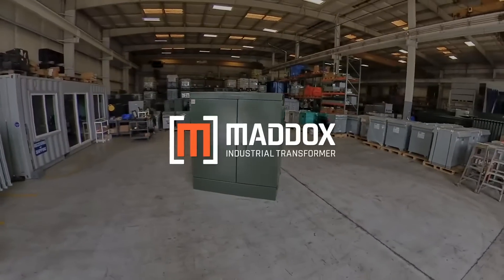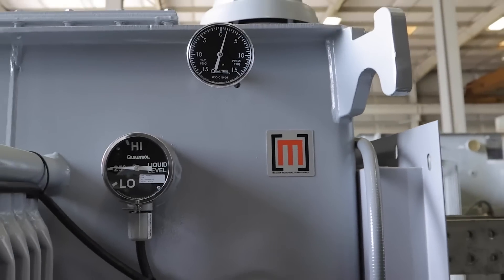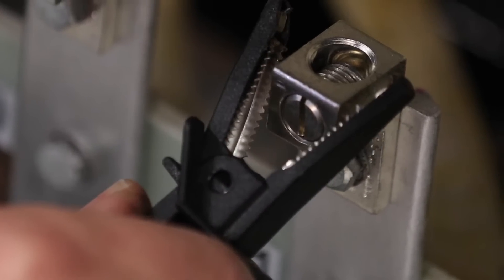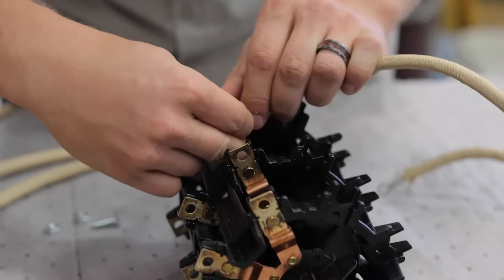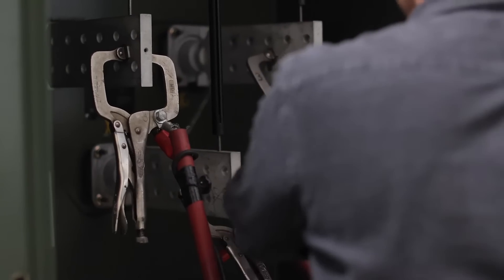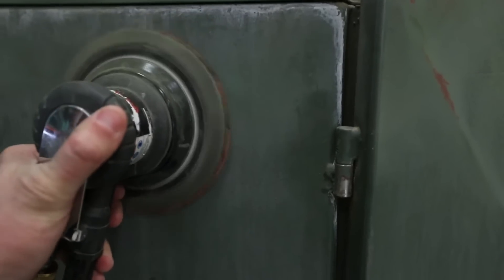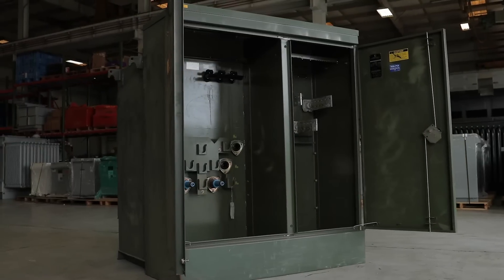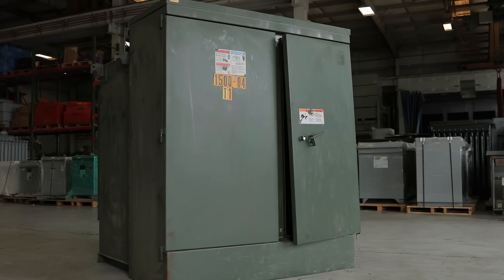How Transformers Are Remanufactured | Maddox Transformer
Here's how we remanufacture transformers.  Quality transformers, delivered on time, no hassle.

Timestamps:
0:00 Introduction
0:20 Chemical & electrical diagnostics
0:29 Internal inspection & repairs
0:45 Components repaired & replaced
0:59 Testing
1:05 Refinishing
1:17 Conclusion